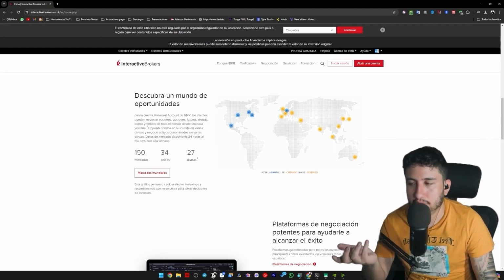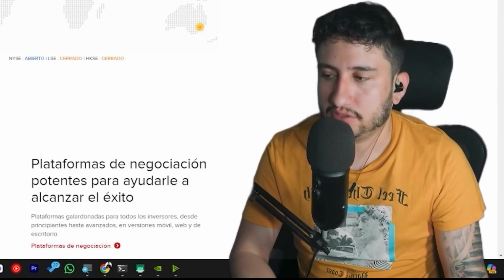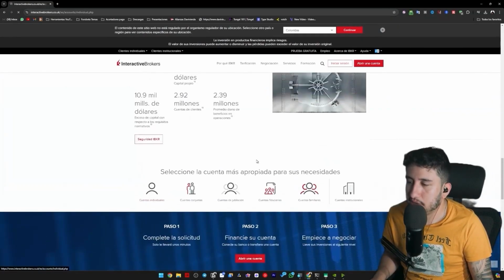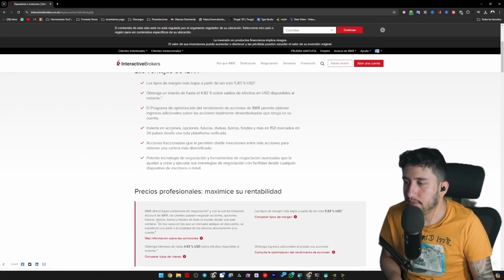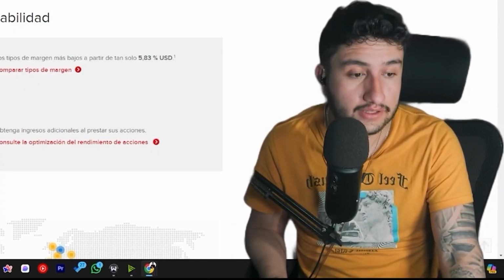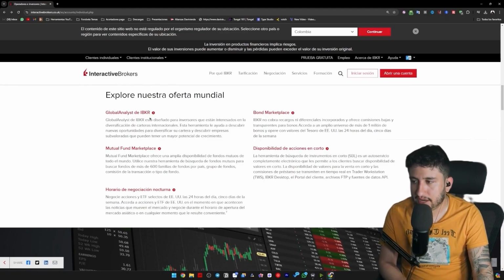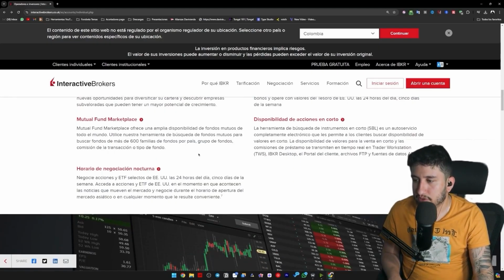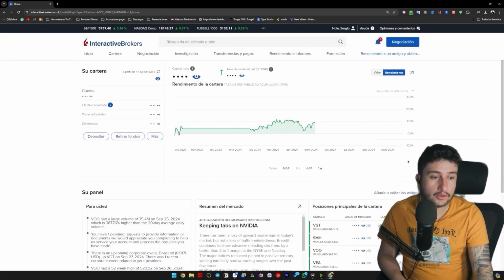What is Interactive Brokers? Full Review and Opinion 2026